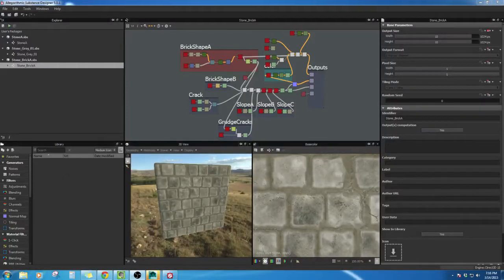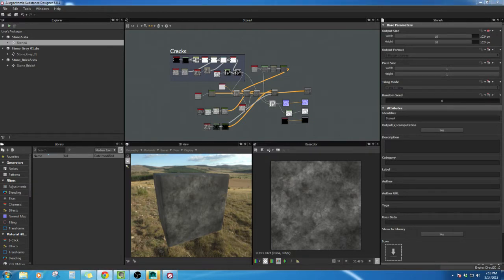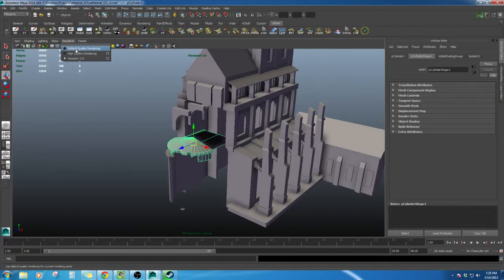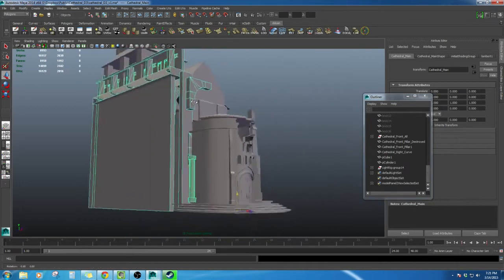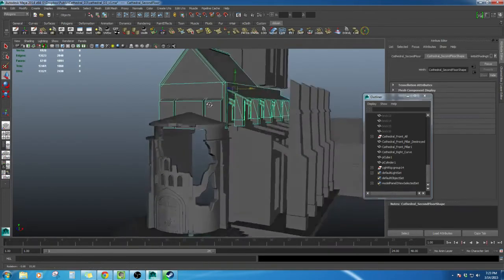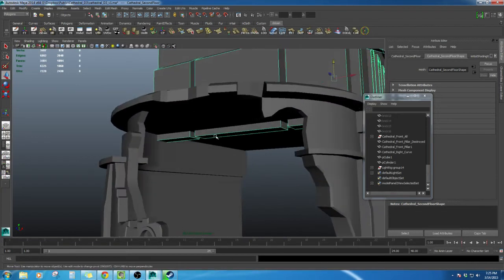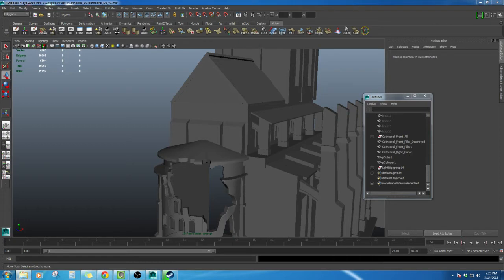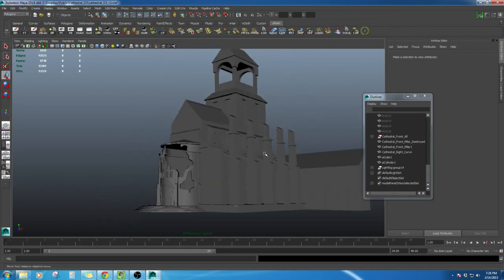Let's 3D Model #16 - Modeling in Maya Part 1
Let's 3D Model #16 - Part 1